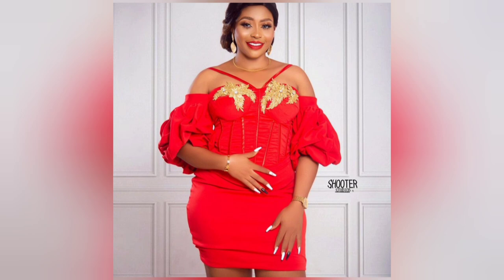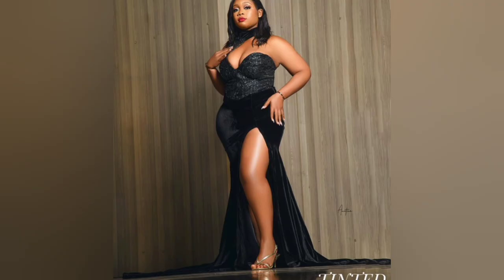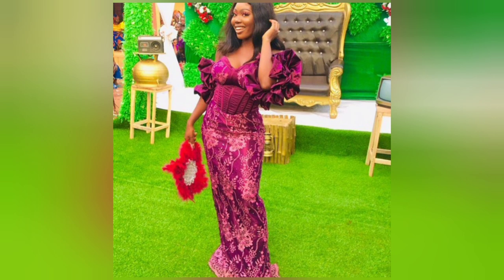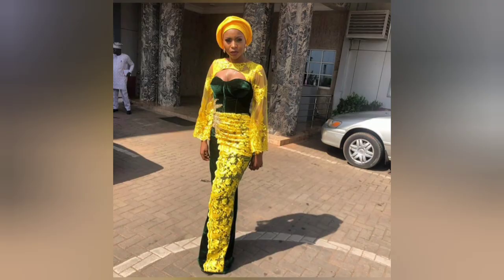Ankara And Asoebi Clothes Flawless, Unique African Fashion Styles Elegant, Fabulous, Gorgeous Styles